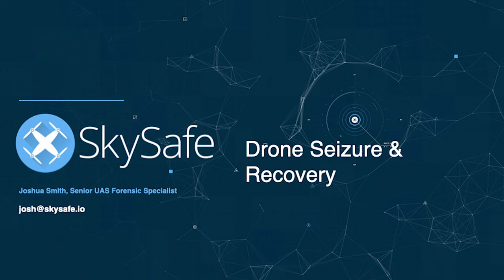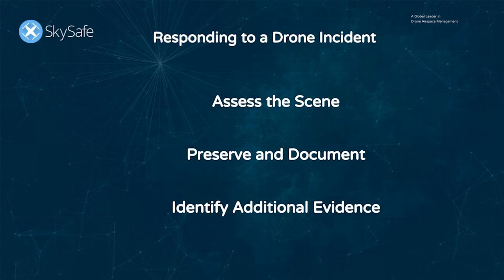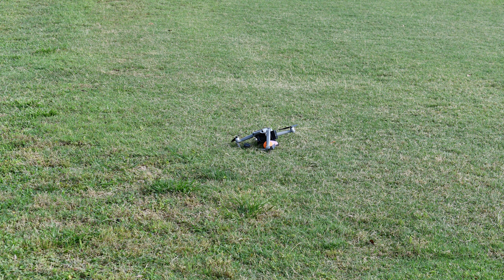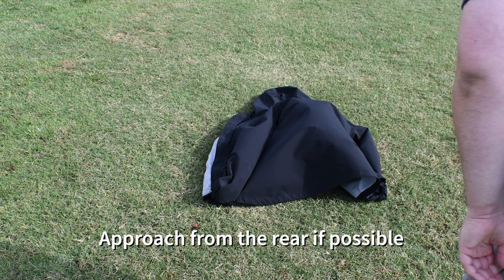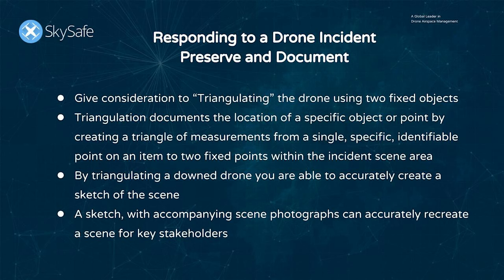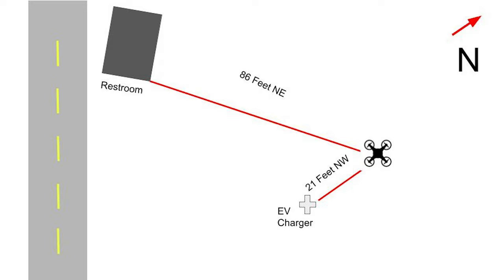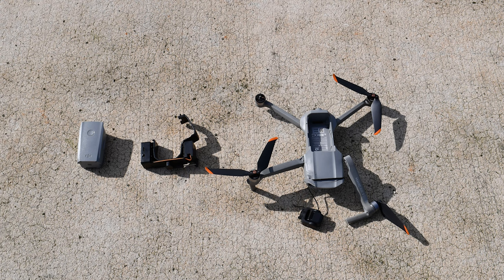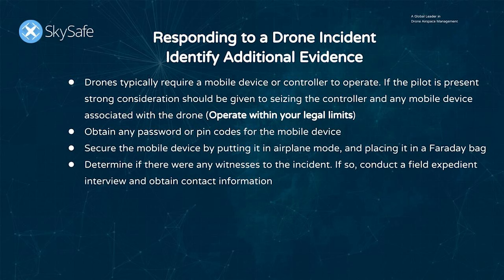Webinar: Drone Seizure and Recovery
This webinar is designed to inform first responders on what to do in the event of a drone incident. The first few moments responding to an incident are key, any mistakes made could have major consequences on any subsequent forensics analysis. The steps used in this webinar are derived from INTERPOL's Framework for Responding to a Drone Incident.